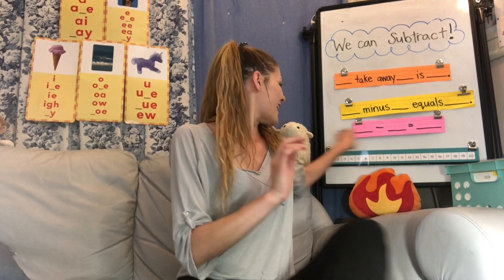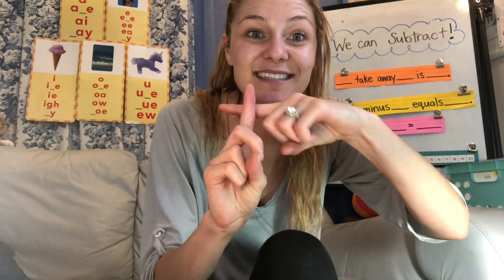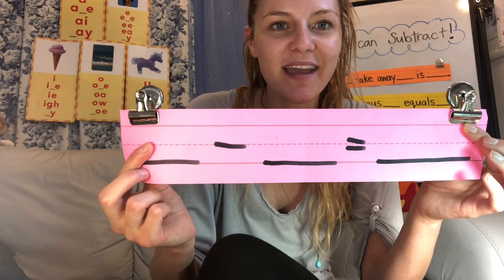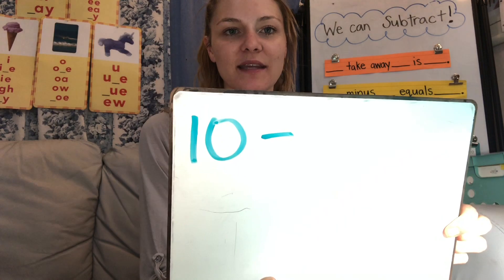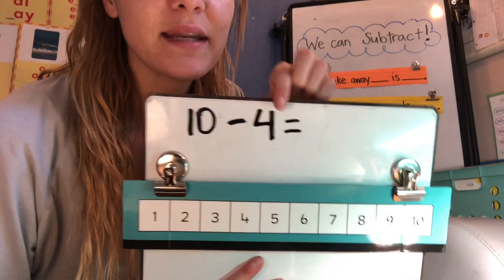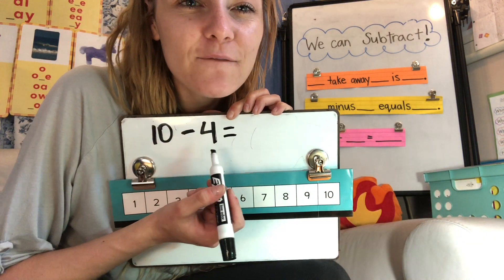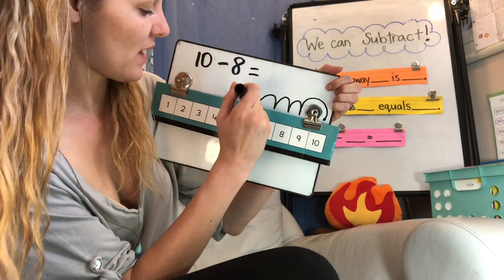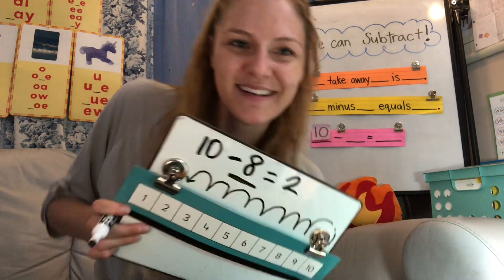We can Subtract!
Hello everyone! For today's video we will be doing some subtraction!! Get a paper and pencil or white board, a number line (1-10) if possible, and 10 items (toys, rocks, legos, stuffed animals, blocks, ect.) and let's do some hands on subtraction practice!

The sentence frames I use interchangeably are:
____ take away _____ is _____
____ minus _____ equals _____

Happy Learning!!

~Miss Jenichen